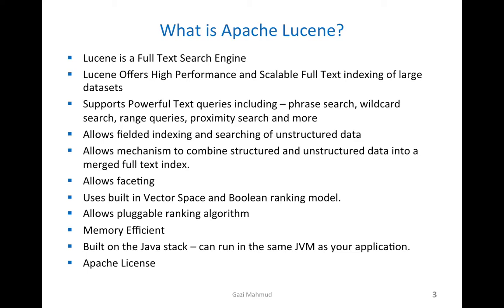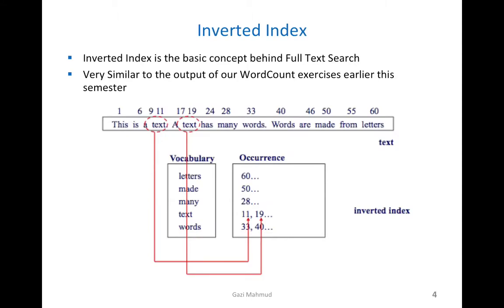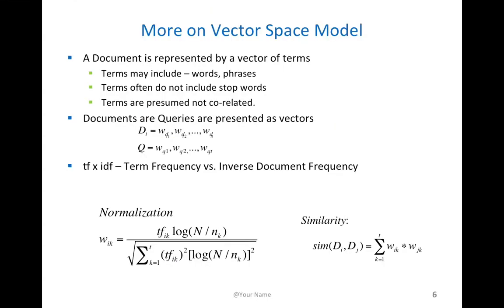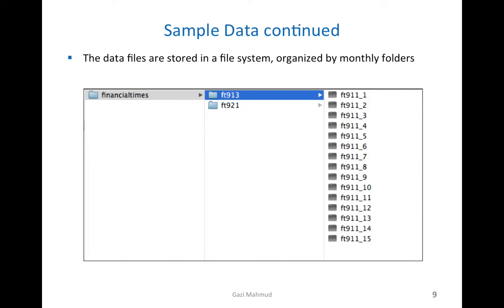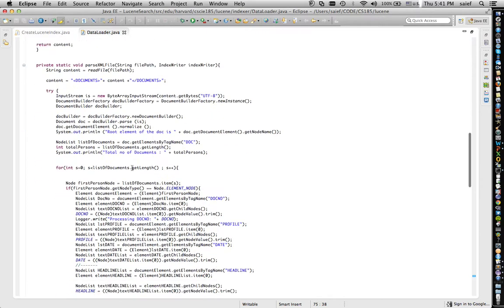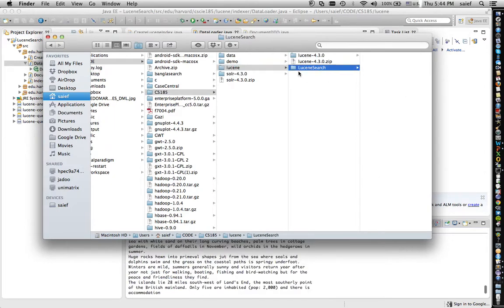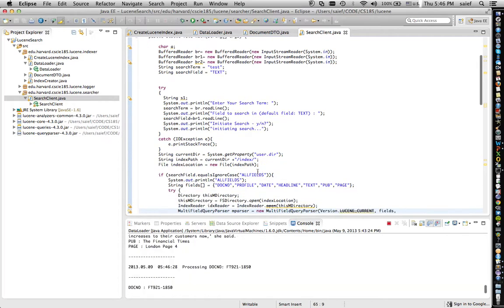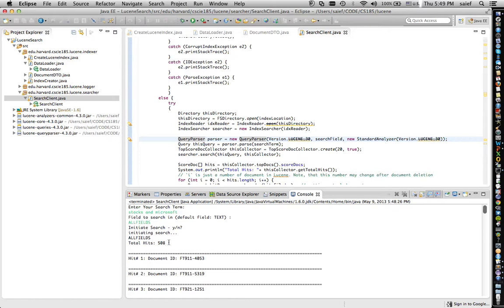CSCI-E185 - Gazi Mahmud - Lucene Search Engine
CSCI-E185 - Gazi Mahmud - Big Data Analytics - Lucene Search Engine